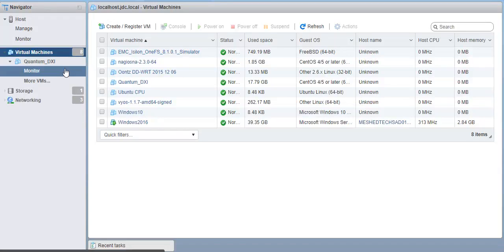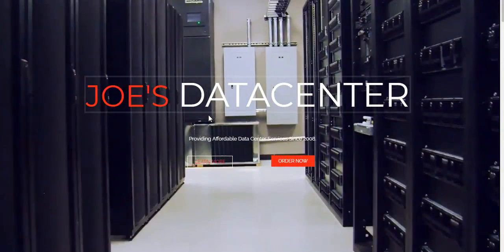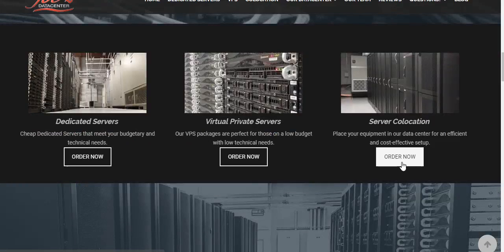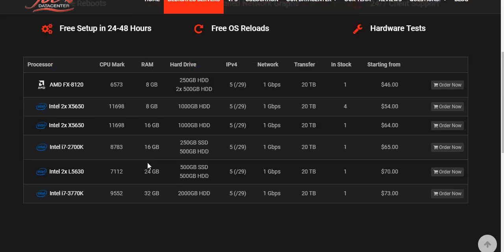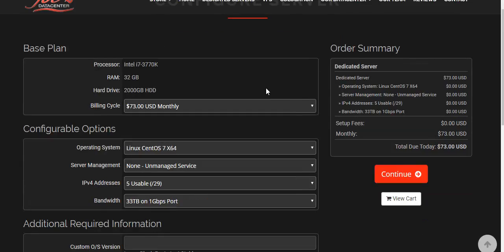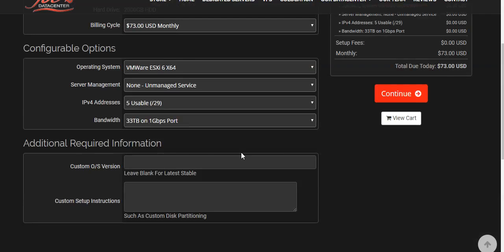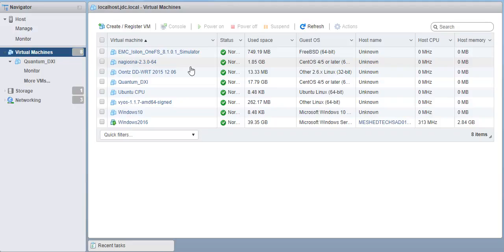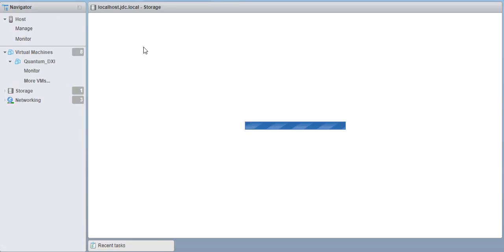Build your own I.T. Training Lab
Learn Backup & Restore with CommVault,Get a High paying JOB
Learn Windows Server, Linux, Oracle, CommVault, VMware, Amazon AWS, NetApp & Get a High Paying IT JOB.

How to get your CommVault v10 working in 2 hours.